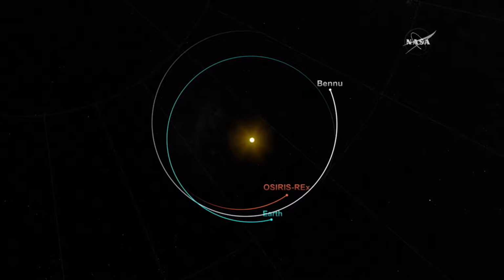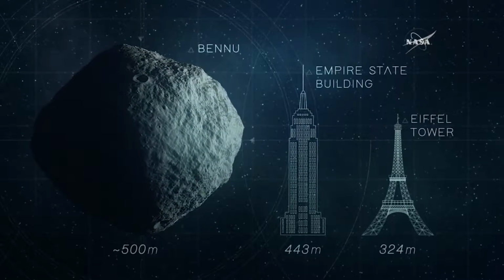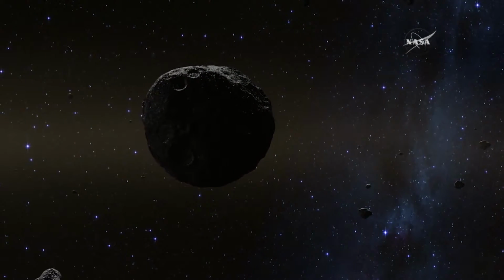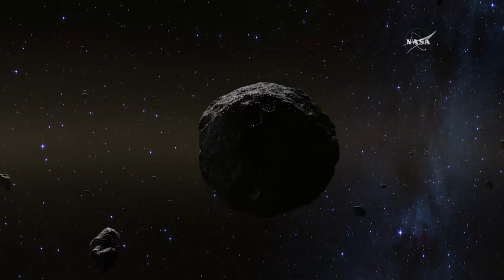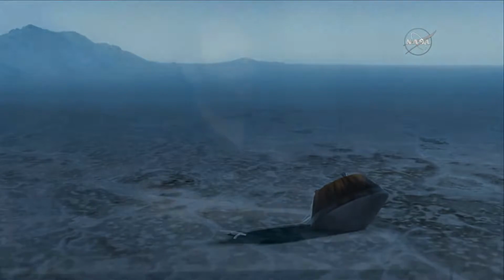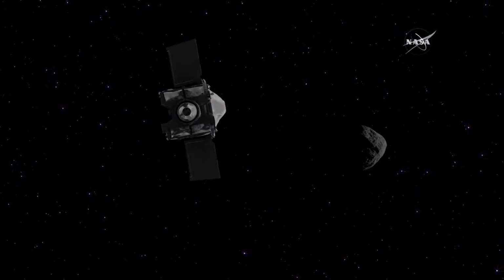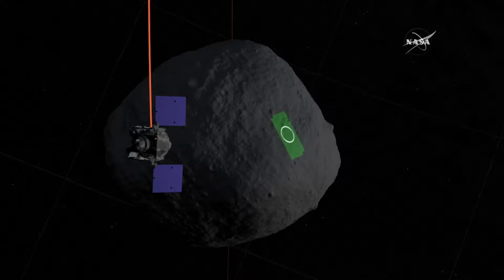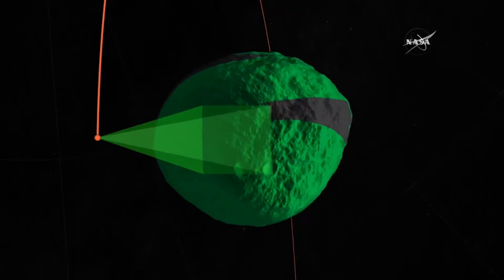OSIRIS Rex Science News Conference